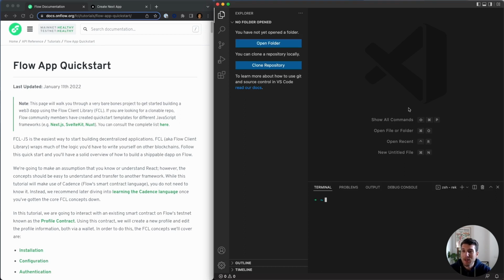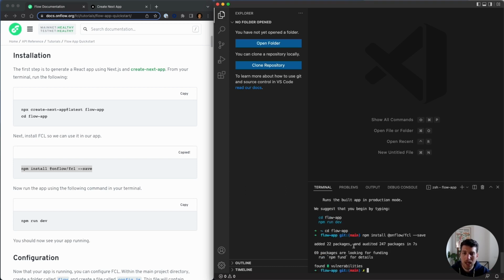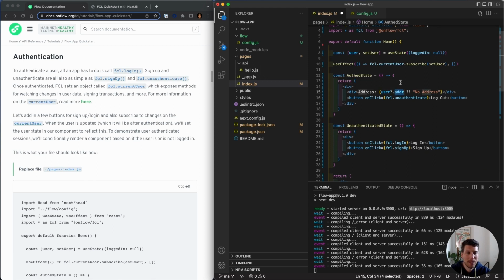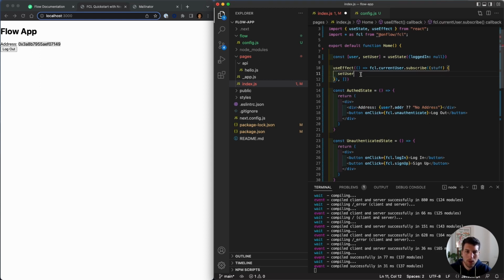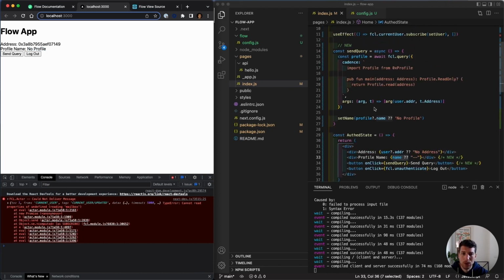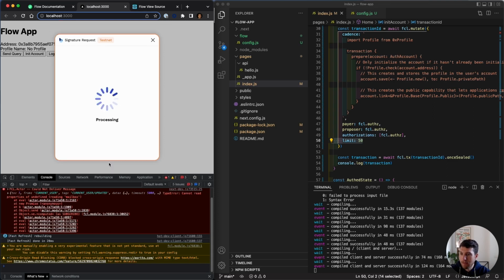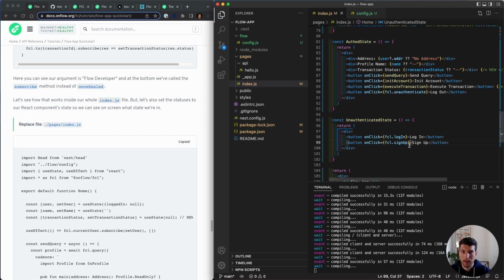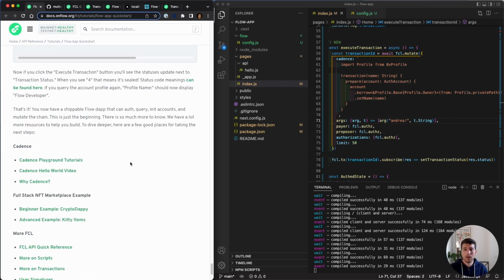Flow App Quickstart Walkthrough - How to build a basic web3 app on Flow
In this video, Andrea walks you through building your very first Web3 app on Flow.
Timestamps
0:00 -  3:15 Introduction
3:16 Installation
5:36 Configuration
7:05 Authentication
10:17 Wallets
14:32 Querying the Blockchain
17:35 Creating our first resource (a Profile)
22:29 Transaction states
24:10 Mutating the blockchain
28:31 Conclusions

It is based on the Flow App Quickstart tutorial found
Clonable FCL quickstarts in your favorite JS framework:

If you have questions, ask on StackOverflow using the onflow-cadence tag

Ask questions in the Discord
Reach out to Andrea on Twitter